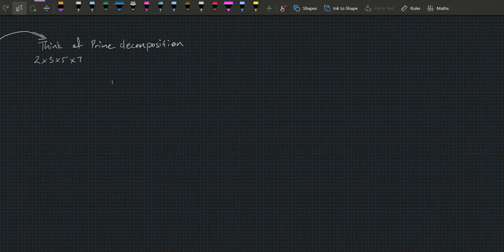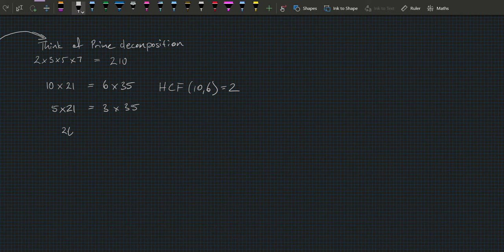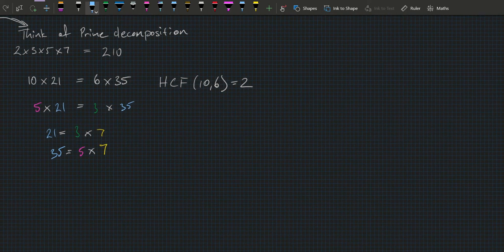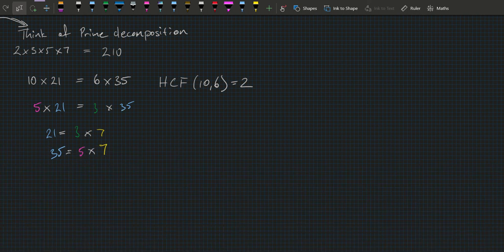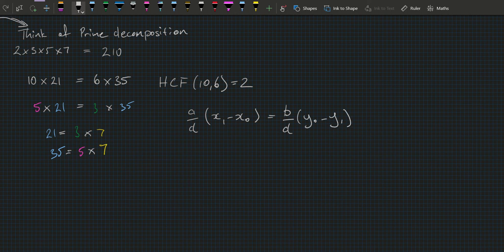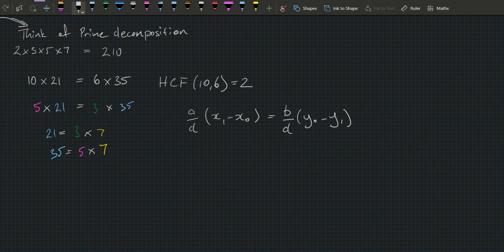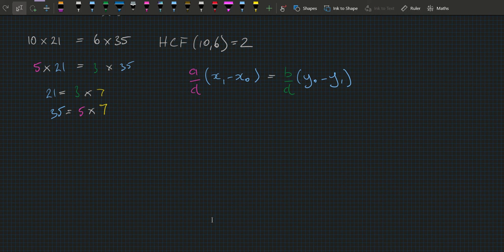Spec 1 2 2F Linear Diophantine equations proof bonus